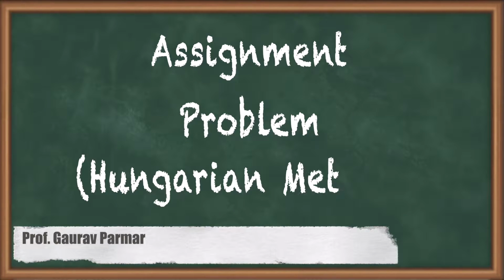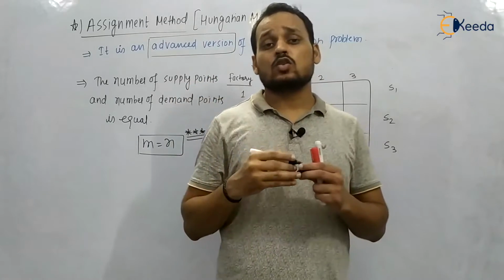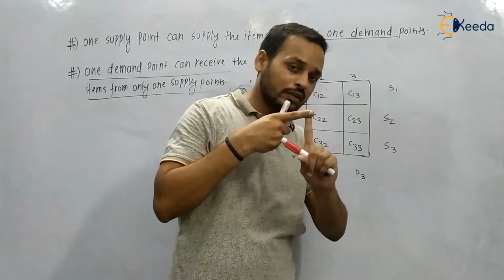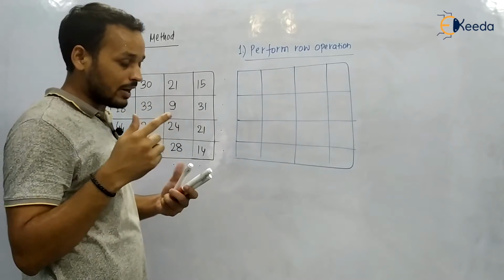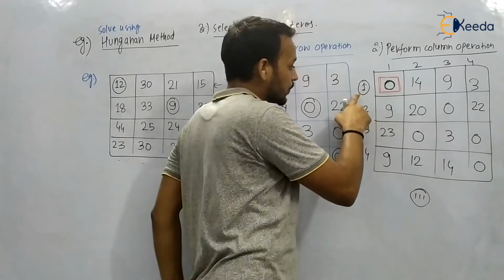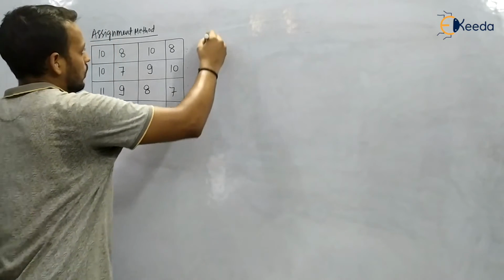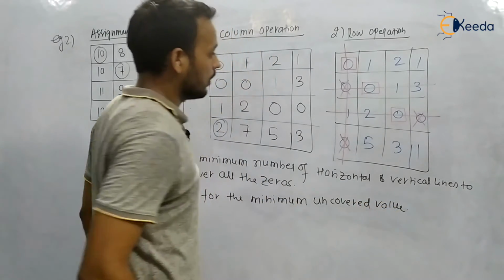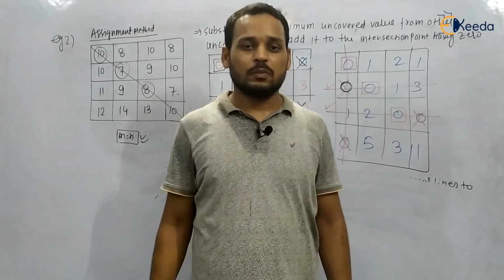Assignment Problem Hungarian Method | Linear Programming | GATE IE & OR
In this tutorial, we delve into the Assignment Problem and the renowned Hungarian Method, a vital technique in Linear Programming. Whether you're a student preparing for GATE Industrial Engineering and Operations Research or simply curious about optimization, this video has you covered. We break down the concept in an easy-to-follow manner, ensuring you grasp the core principles. Join us as we navigate through this essential topic, providing insights and practical examples. Don't miss out on mastering this crucial aspect of IE & OR. Hit play now and enhance your knowledge in the realm of operations research!

Happy Learning.